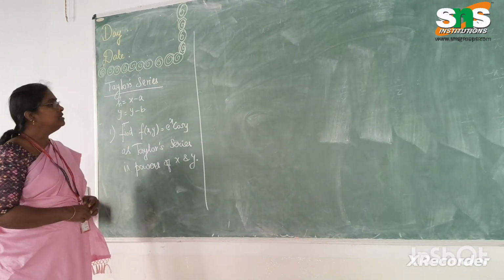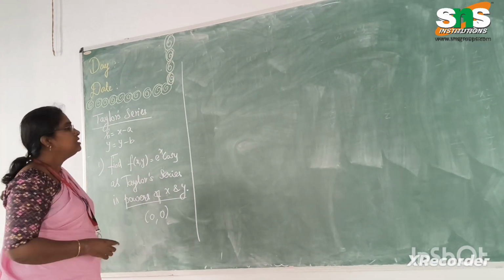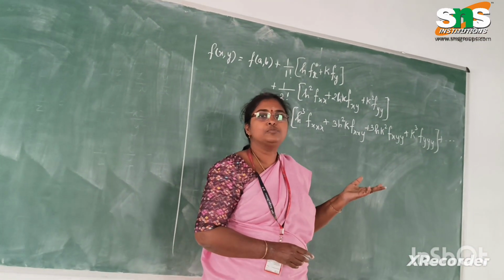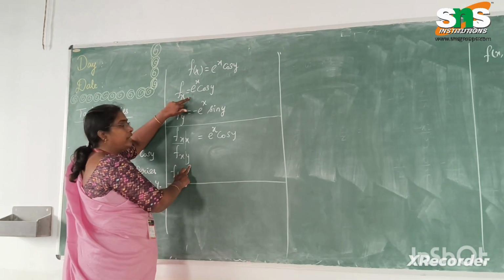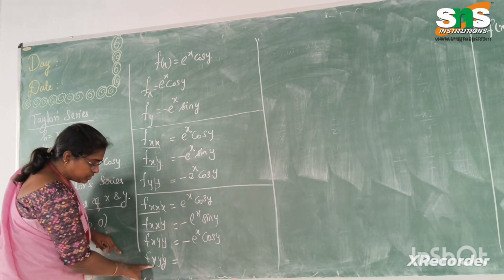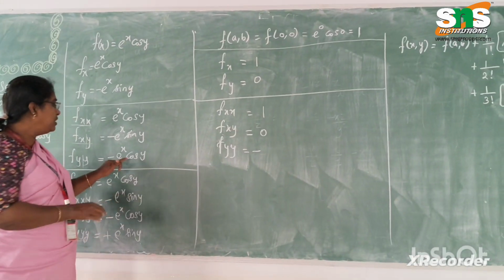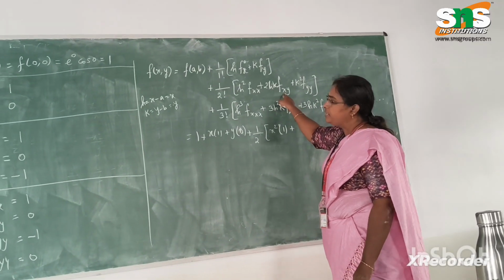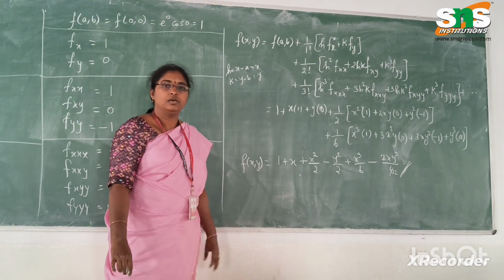Taylor's Series | Matrices and Calculus | SNS Institutions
Taylor Series in AI. Towards AI Taylor Series approximations are crucial in real life for simplifying complex functions into polynomials, enabling efficient computation in physics (like orbital mechanics and quantum physics), engineering (control systems, signal processing, and power flow), computer science (graphics and root-finding), finance (option pricing), and even cellular networks (TDOA algorithms), effectively handling non-linear problems by approximating behavior near a point, often using 't' for time or position.
Finance & Economics
Option Pricing: Used in models for pricing derivatives and assessing risk.
Economic Models: Approximating utility functions or growth models.
Computer Science & Graphics
Function Computation: Calculating values for functions like sin(x), cos(x), e^x (often using 'x' or 't' as the variable) efficiently in software.
Root-Finding: Algorithms like Newton's method use the Taylor series to find roots of equations.
Computer Graphics: Rendering curves and surfaces.